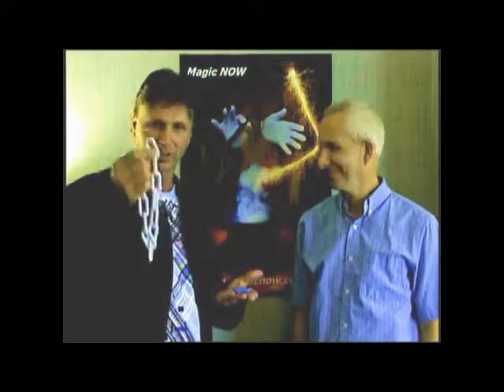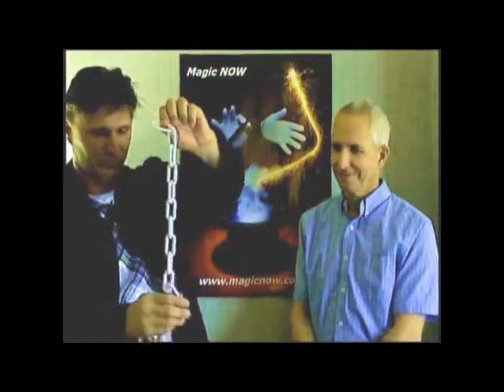excerpts your start in magic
Your Start In Magic
Al Bach & Scott Goss